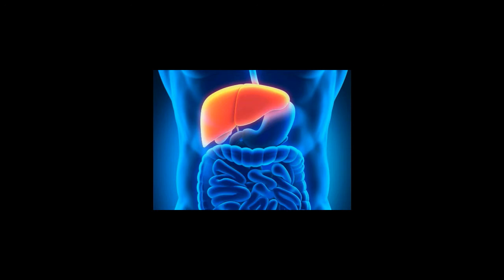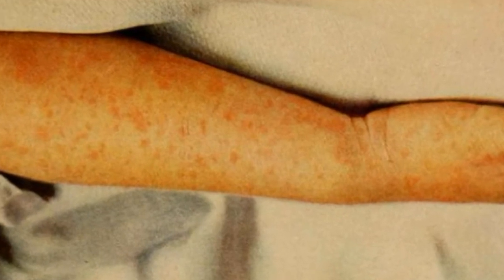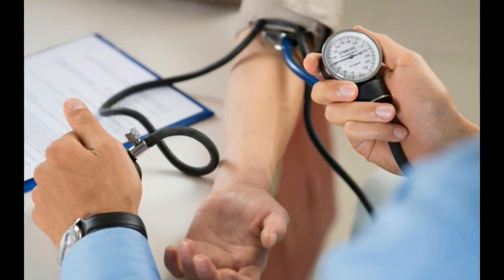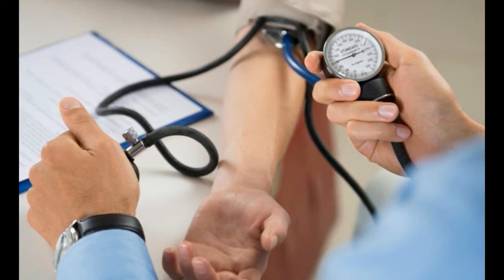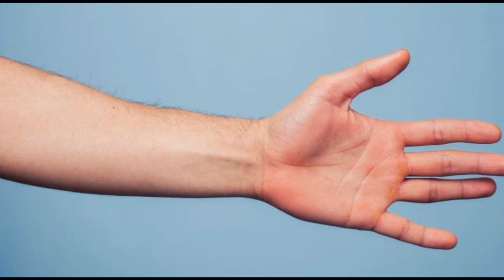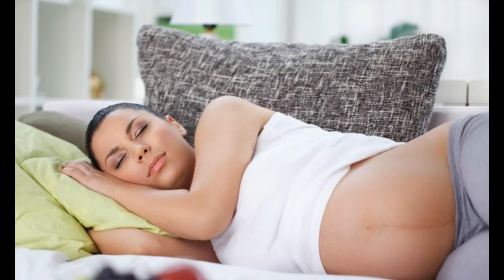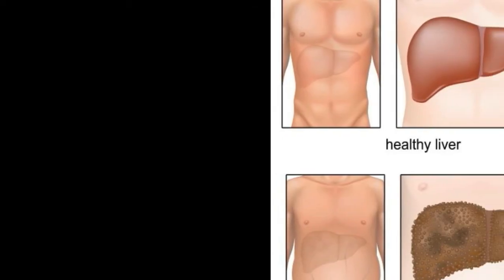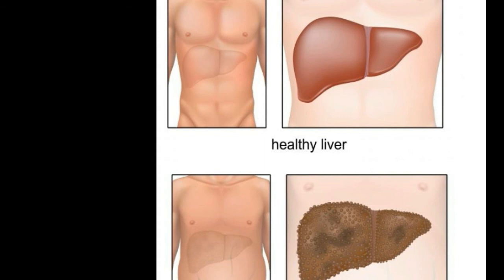What is Palmar Erythema